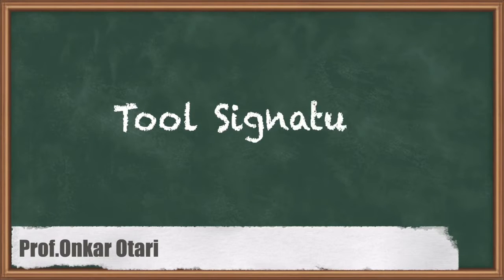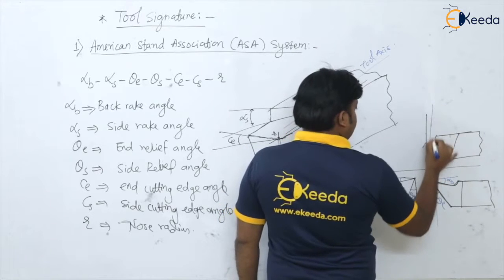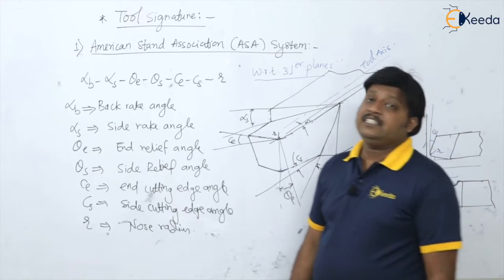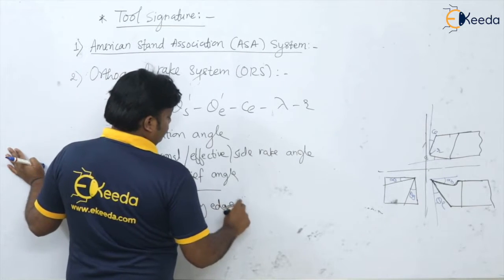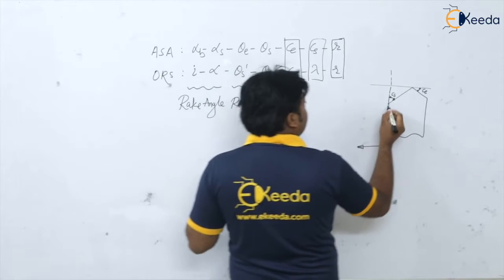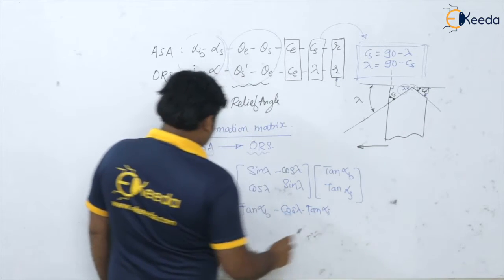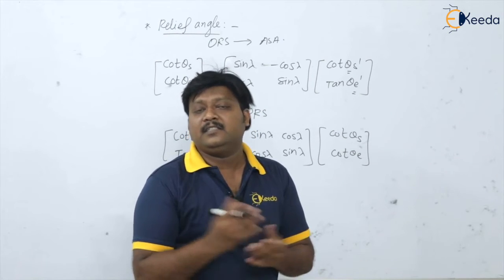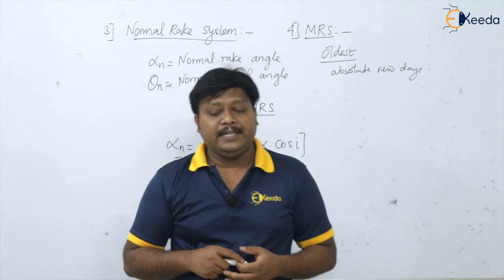Basics of Tool Signature | Metal Cutting Operation | GATE Production Engineering | GATE ME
In this comprehensive video, we delve into the fundamental concept of Tool Signature in Metal Cutting Operations, a crucial topic for GATE Production Engineering and GATE ME exams. Understanding Tool Signatures is vital for optimizing machining processes and achieving precision in manufacturing. We break down the key components, explain their significance, and provide practical insights to enhance your grasp of this essential concept. Whether you're a student preparing for GATE exams or a professional seeking to deepen your knowledge in metal cutting operations, this video is tailored to cater to your needs. Join us in unraveling the intricacies of Tool Signature in the context of Production Engineering and Mechanical Engineering.

Happy Learning.